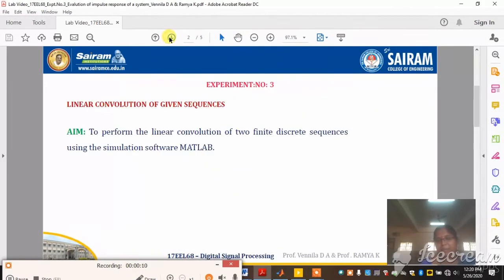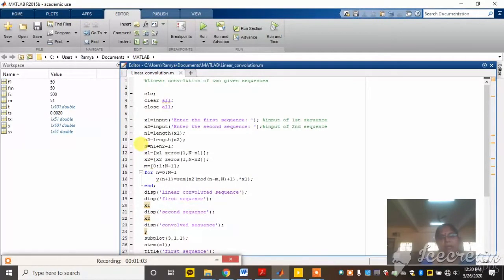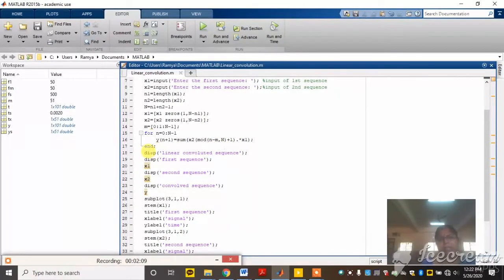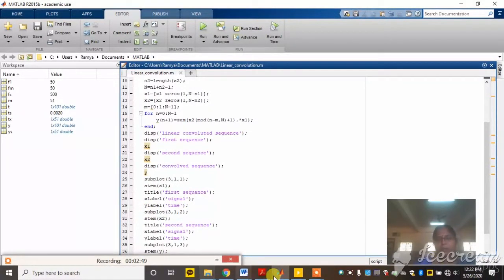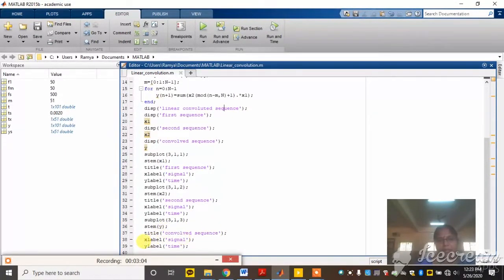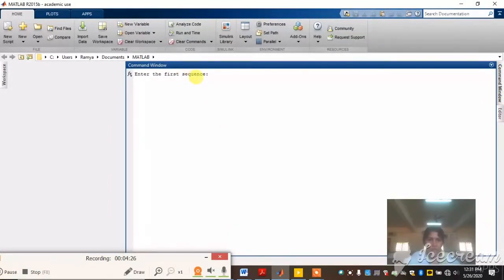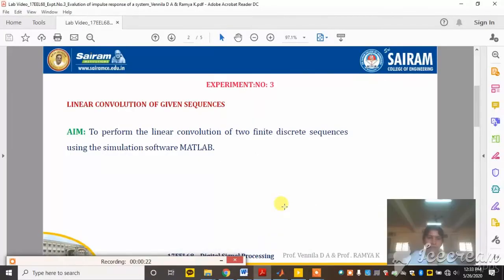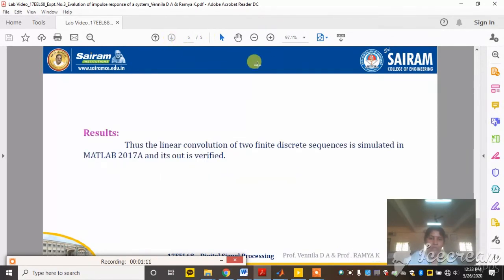Lab Video_17EEL68_Expt.No-3_Linear Convolution of Given Sequence_Vennila D A & Ramya K